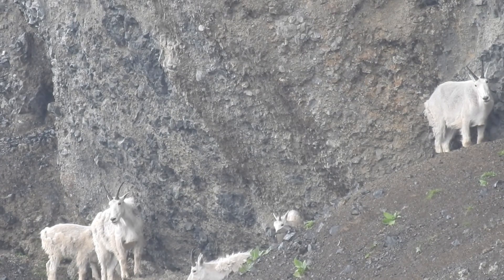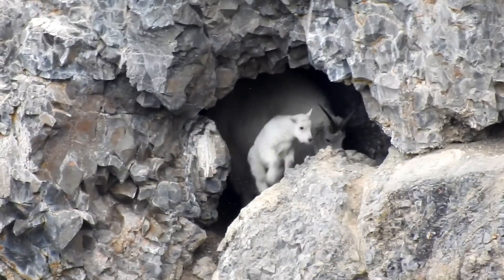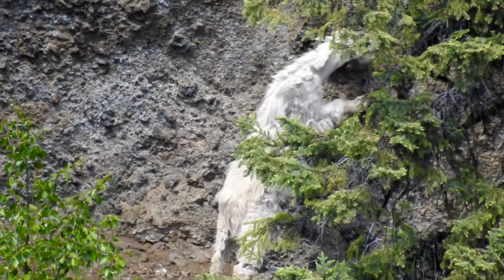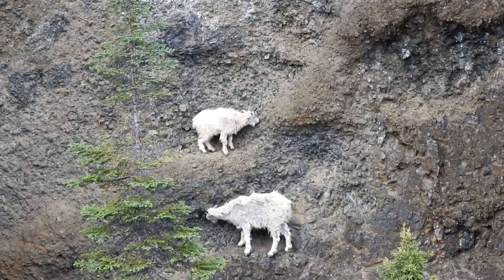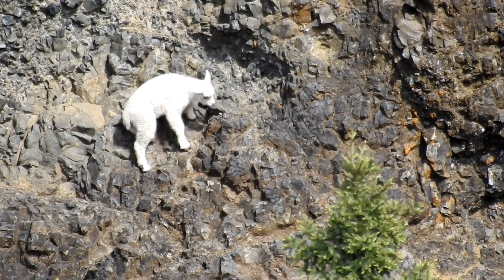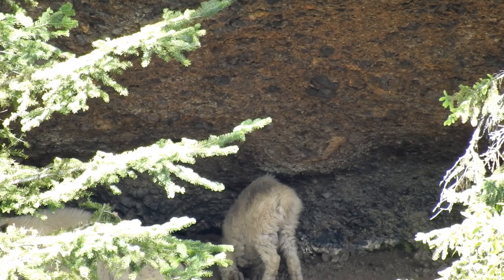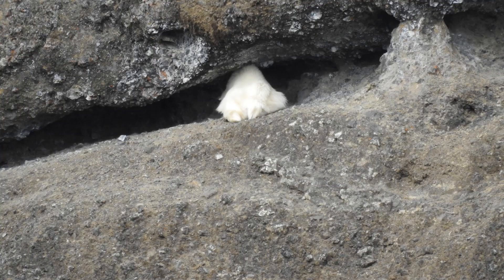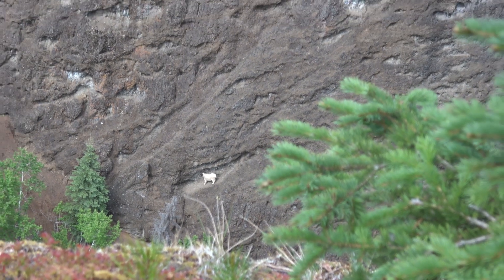Mountain Goat Cave Makers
Mountain goats chew on rocks to extract mineral salts to calm their digestive system. They spend hours each day in spring and summer dislodging rocks. The result is a number of caves and ledges that the goats use to shelter from rain and snow.